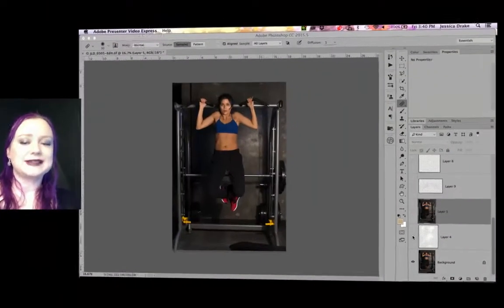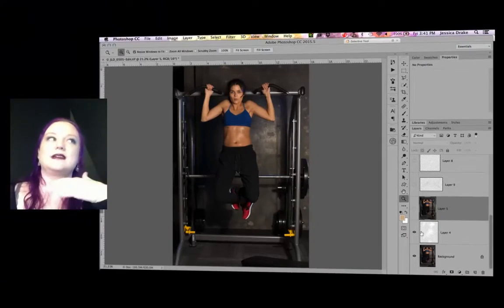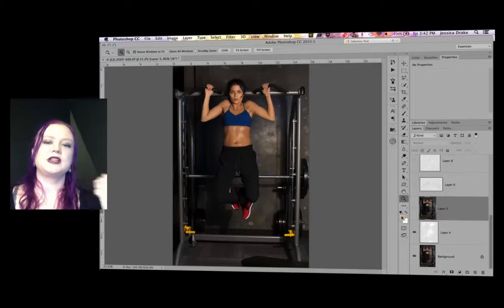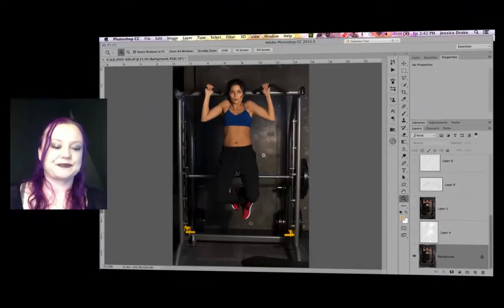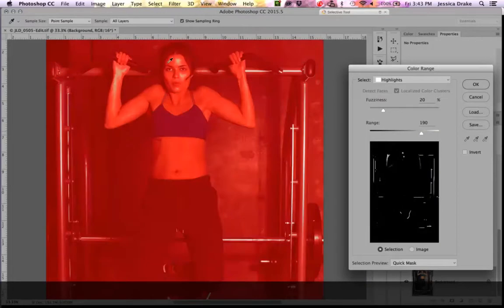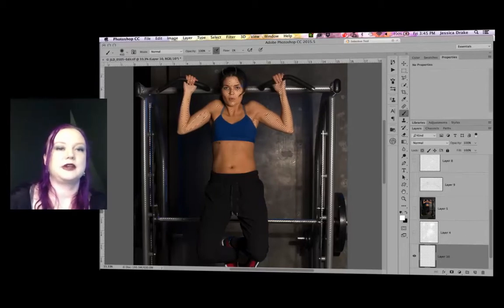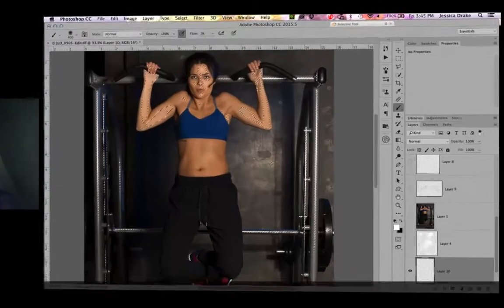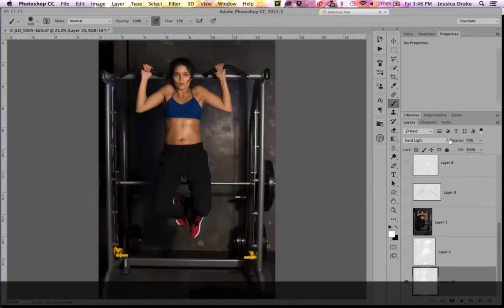Photoshop Tutorial: Make them sweat!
Photoshop tutorial on how to create a realistic sweat highlight on a dry person for sports and fitness photography.
This is my first tutorial...be nice.